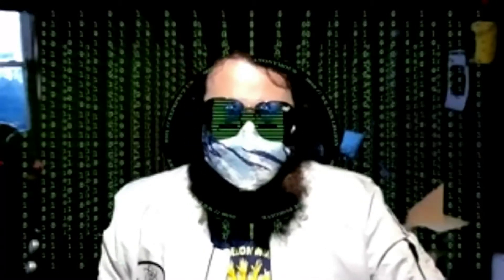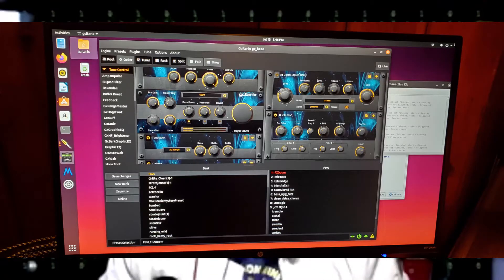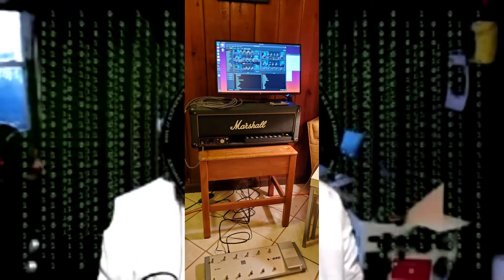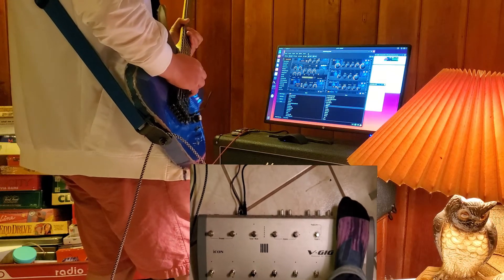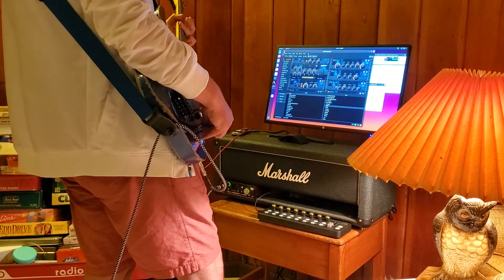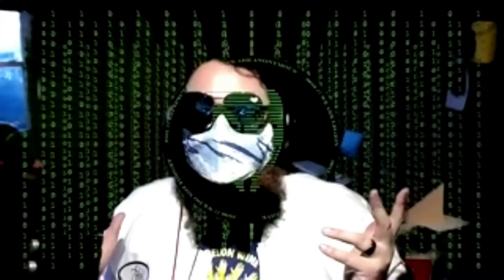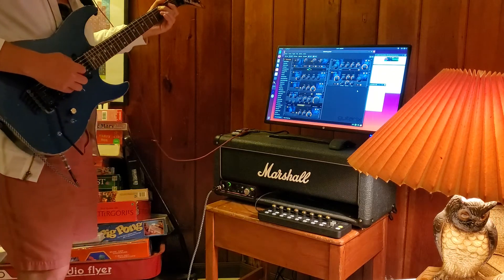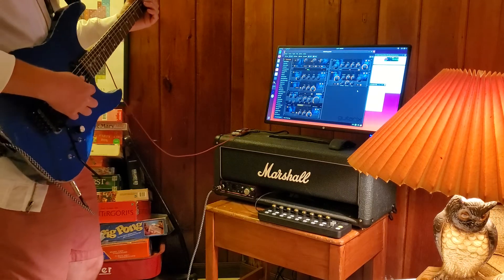Custom Guitarix Setup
A demo of Guitarix software.